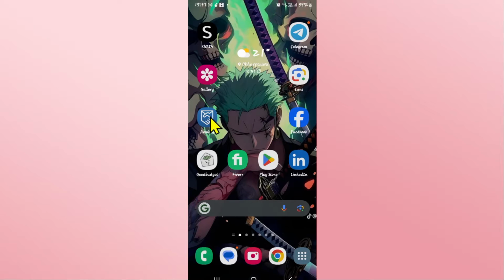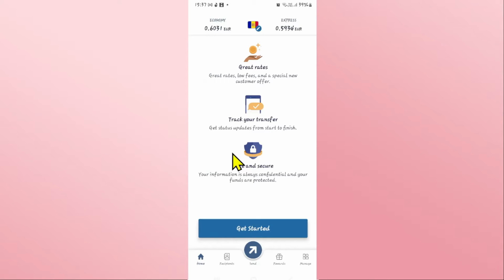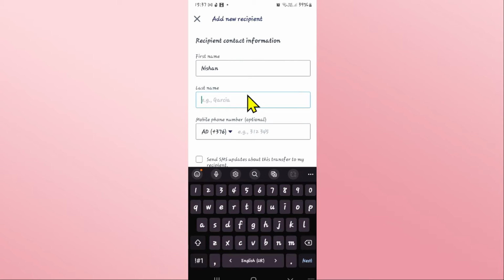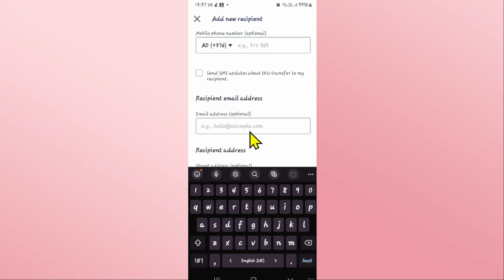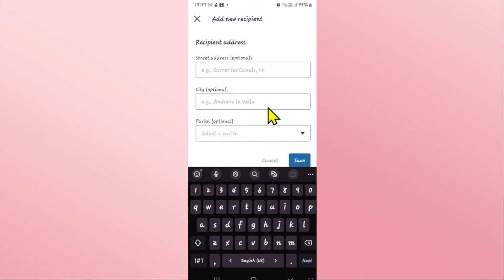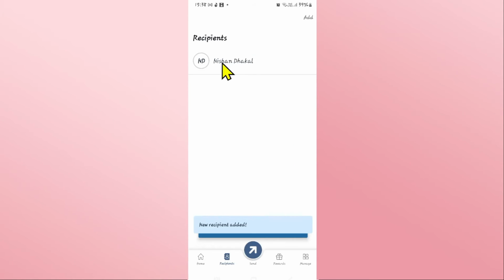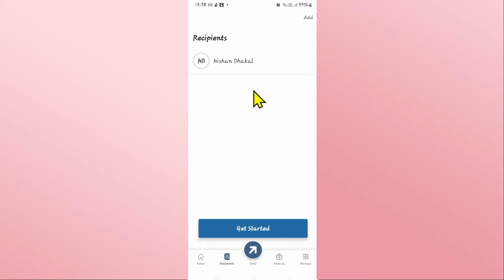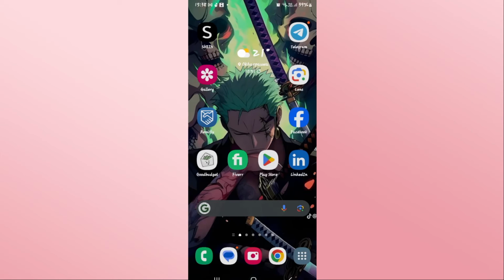How to Add Recipient on Your Remitly Account? Insert Recipient on Remitly Account on Android 2024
Ready to send money to loved ones around the world with Remitly? In this tutorial, we'll show you how to add a recipient to your Remitly account, making future transfers quick, easy, and secure. Adding a recipient ensures that sending money is a smooth process, whether it's a one-time transfer or a recurring payment.